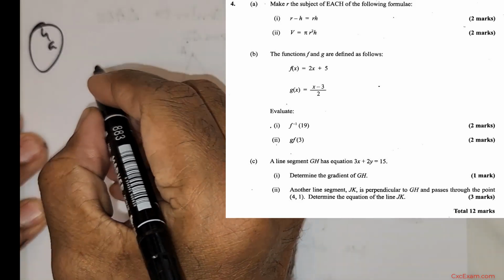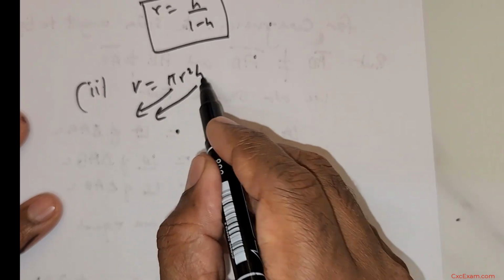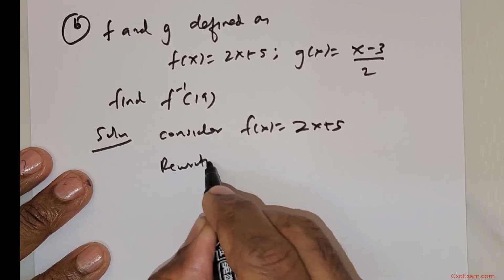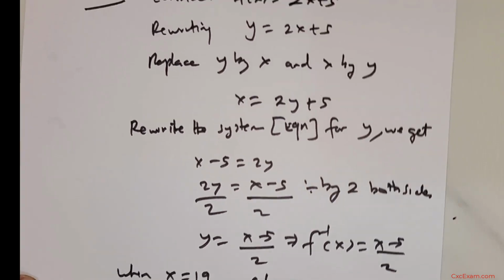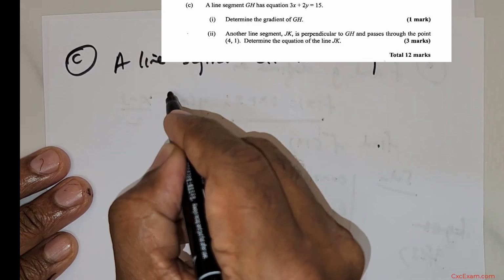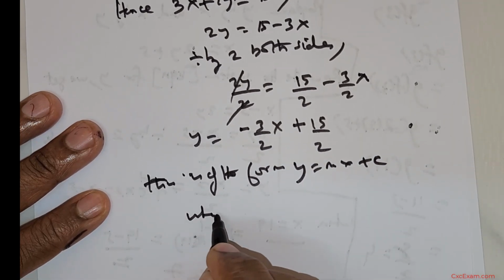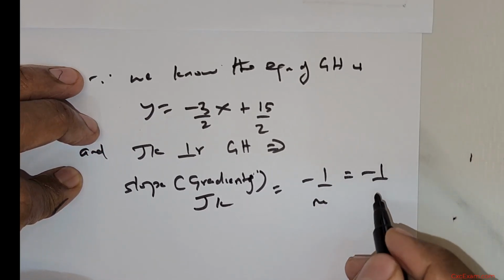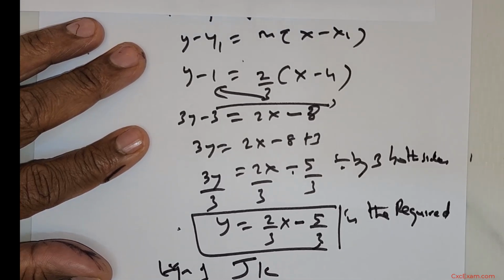▶️🎯CXC Math Jan 2013 Paper 2 FULL SOLUTIONS | Step-by-Step Past Paper Walkthrough|Question 4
🚀 Ace your CXC exams with this complete step-by-step walkthrough of the CXC CSEC Mathematics Paper 2 – January 2013!
In this video, we solve EVERY question clearly and methodically, helping you build confidence and sharpen your skills.

Private candidates

Teachers and tutors using past papers for review

📌 What’s Inside:

Complete solutions for Section I & II

Graphs, geometry, algebra, vectors, and word problems

Exam tips and tricks along the way

✅ Revise smarter
✅ Spot exam patterns